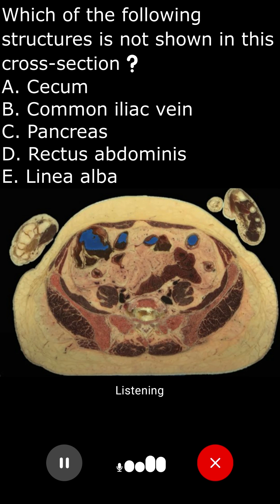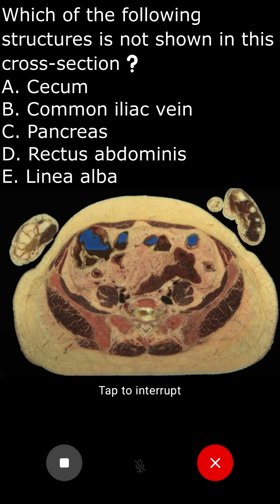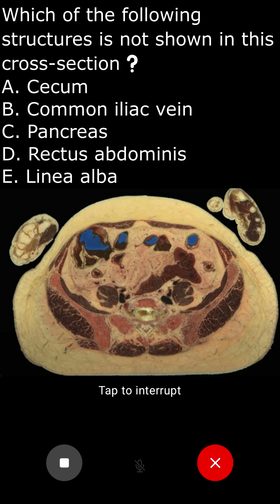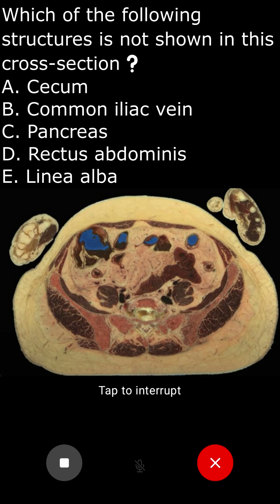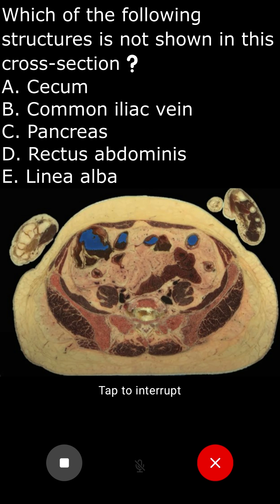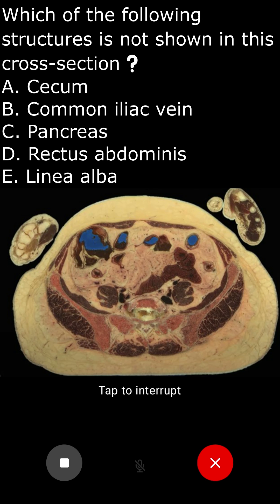Chat GPT-4o answers a question on the cross-sectional anatomy of the pelvis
This is how Chat GPT-4o answered a question based on the video "Cross-sectional Anatomy of the female pelvis"

Presented and edited by Dr. Akram Jaffar

The anatomical sections are selected from the Visible Human Project. For more information about this project refer